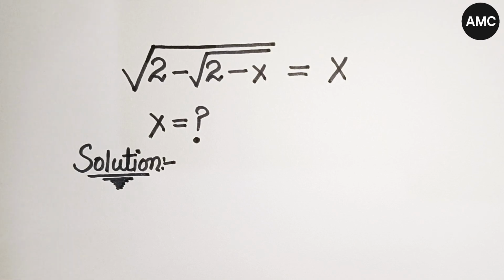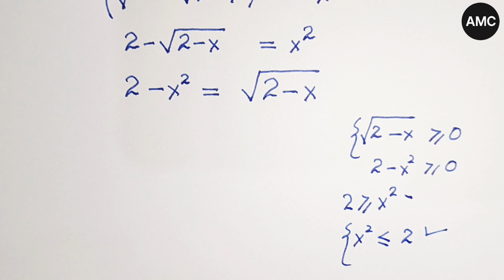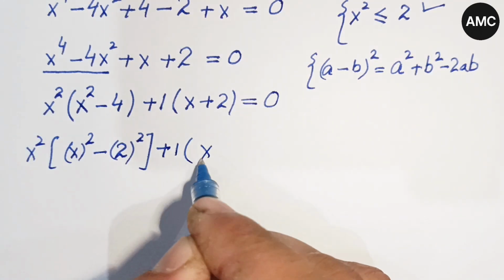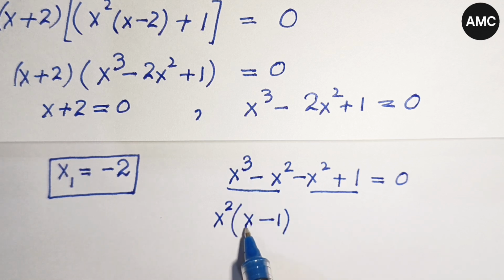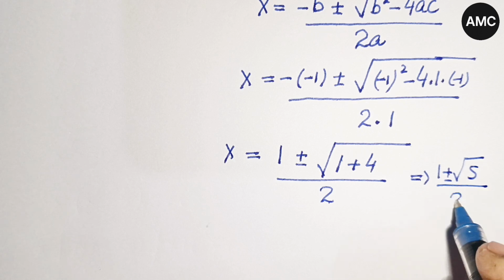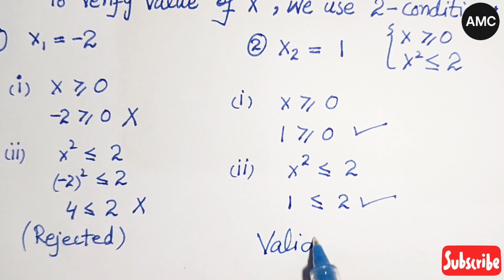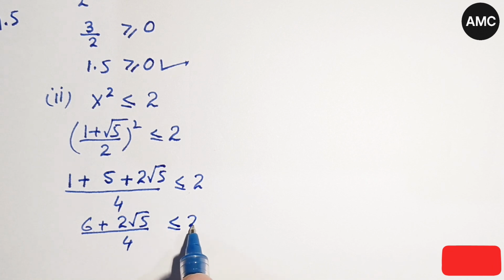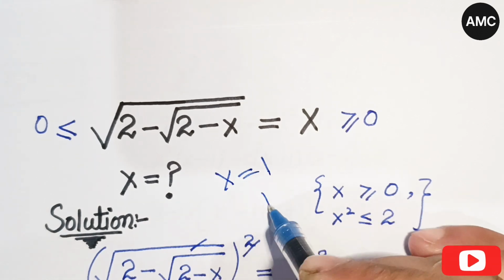United Kingdom l can you solve this? l Hardest Radical Equation l Math Olympiad